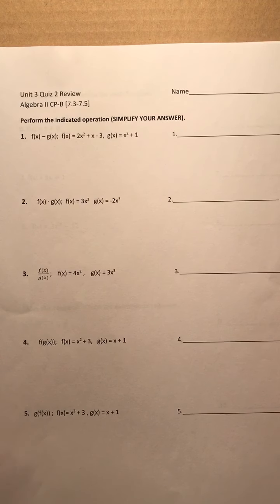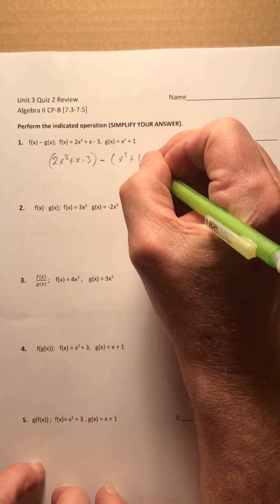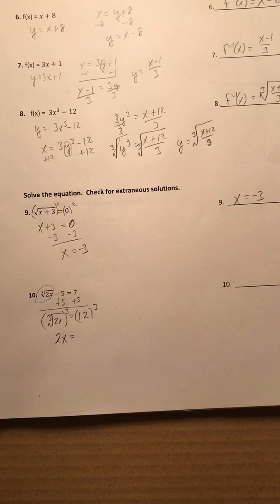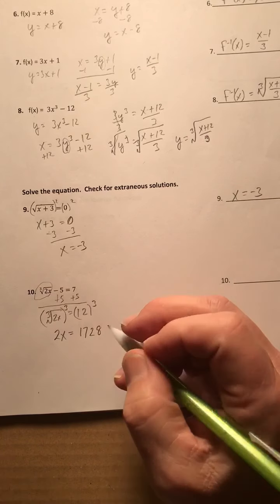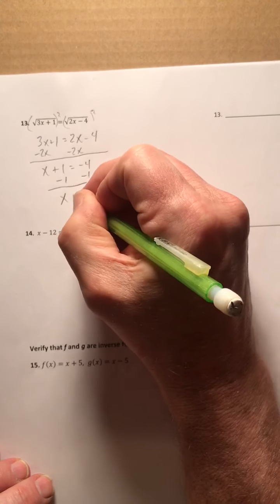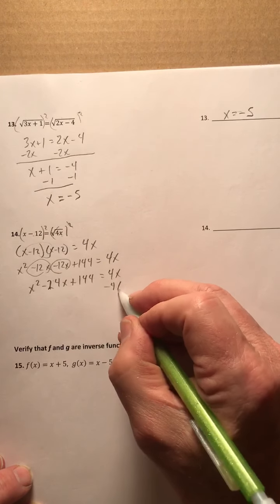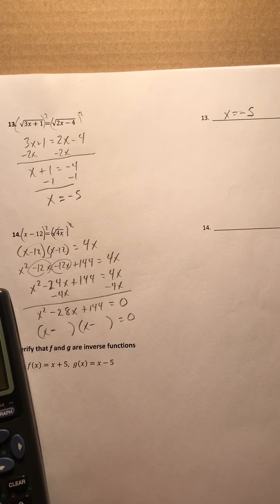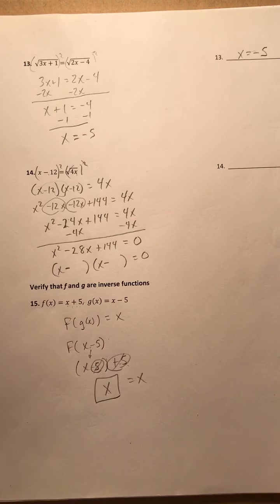MrBMATH CPB. Review for quiz 2 unit 3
Review for sections 7.3-7.5